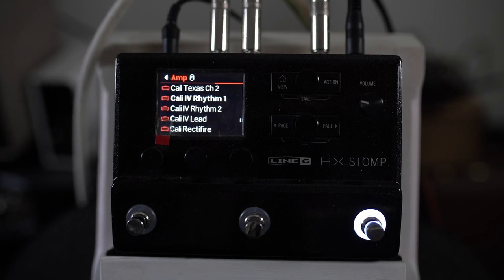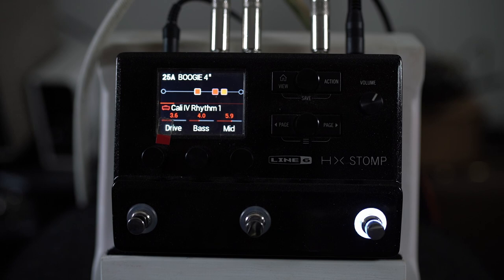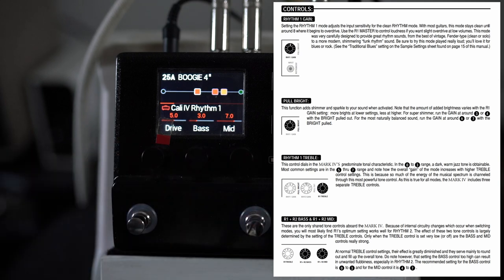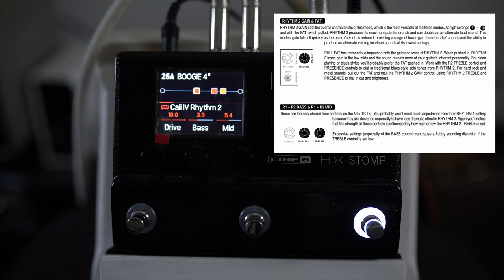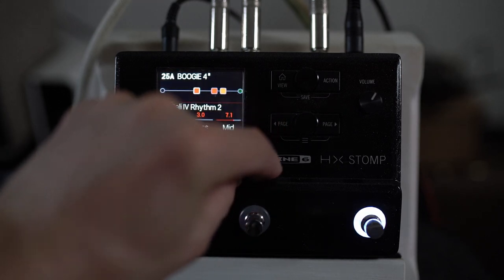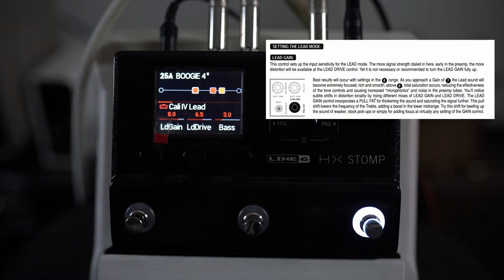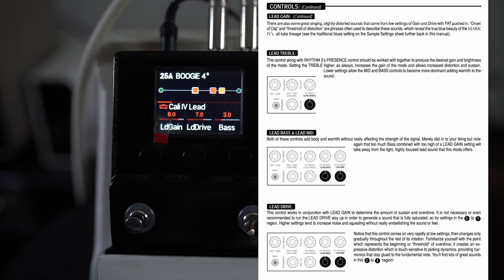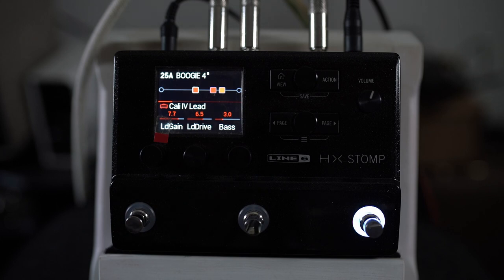One of the Best Amps in the Helix - Mesa Boogie Mark 4 - NIGHTMARE to dial in?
The Mesa Boogie Mark 4 has to be one of the most complicated amps not just in the Helix, but probably also in the wider world, probably surpassed by Mesa Boogie's RoadKing which also has a lot of knobs, and a lot of switching options. Anyway, guitarists such as John Petrucci and Willie Adler from Lamb of God are some of the chaps who were well known Mark 4 users, but there's 3 very versatile channels, and with the 5 band EQ built in too, the Cali IV models on the Helix should definitely be worth a look, so in this video I take a look at what @mesaboogie advise in the manual!